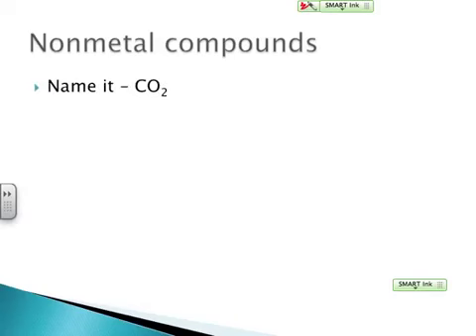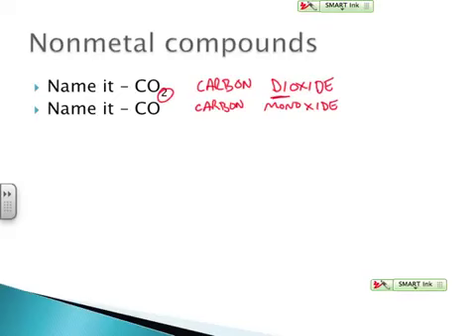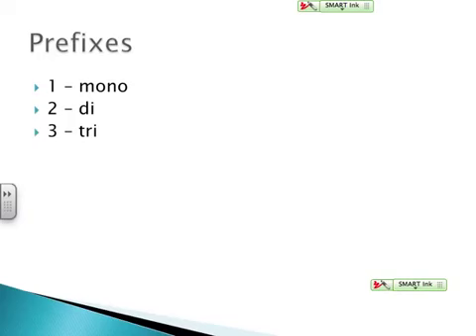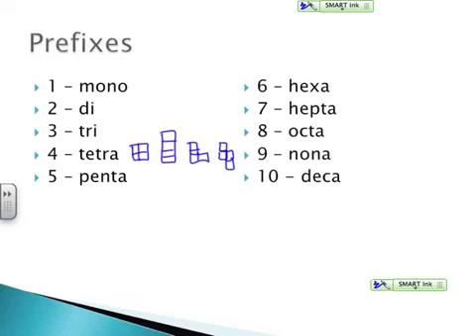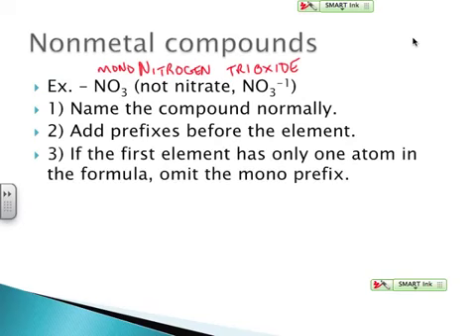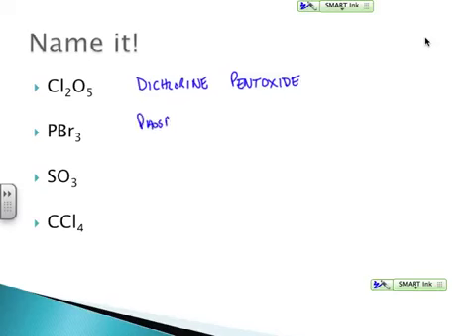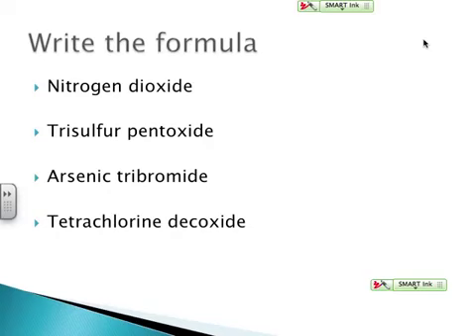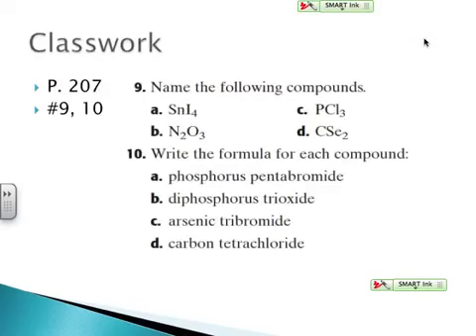Nonmetal-Nonmetal Compounds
A brief lesson on Nonmetal-nonmetal compounds.